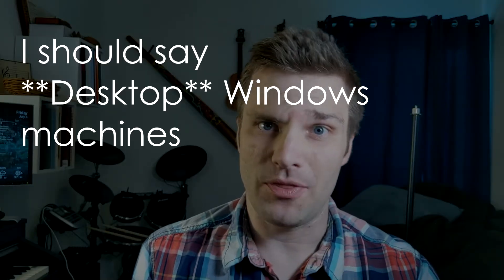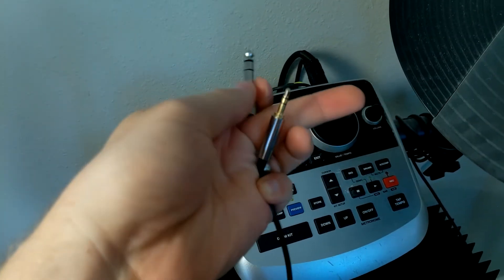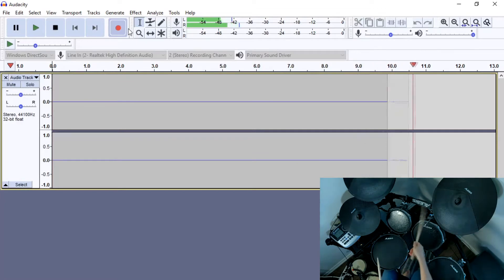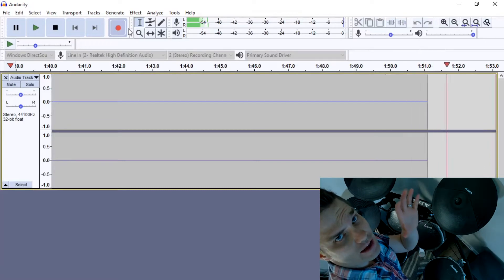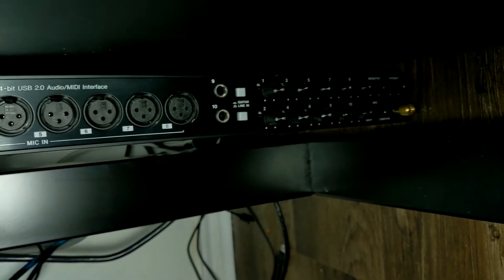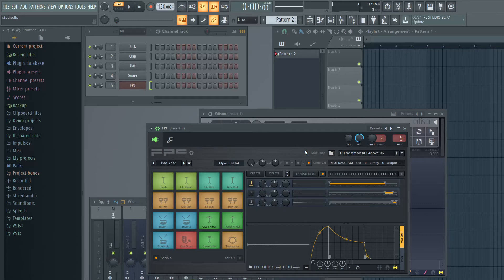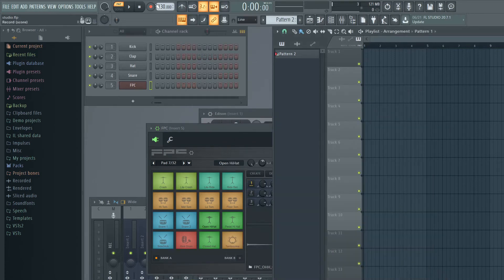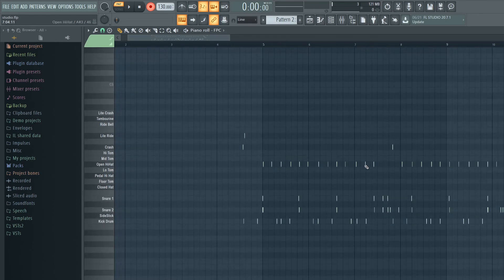How to Record Electronic Drums on Audacity (via Line-in) [Bonus: Also With MIDI]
It's easier than you think to record your electronic drums with Audacity.  You need just a few things that I talk about in this video and you'll be able to hear the pure sound of the drumset without the sound of your drumsticks hitting the pads.

I also go over how to use MIDI.  There are advantages to MIDI, mostly flexibility, but you can see some of the difficulties around the process in the video.

If you are looking for a free DAW that can record MIDI, here is one:

Fl Studio is on sale right now!  It's a tremendously awesome DAW and the one I prefer to use.

If you're looking for a free Drum VST plugin (that you can hook up your MIDI to), check out this one

I'll be sharing tons of tips about all the instruments I'm learning, which makes this channel perfect for beginner music enthusiasts.

If you want to record with line in and your computer does NOT have a blue port, you have a couple of options:
Find a cable that acts as a mini audio interface that converts to USB on one side (the side that plugs into the computer), and then an audio port on the other side.  Here's an example of one on Amazon.

You can use a Mono 1/4 inch jack to USB such as you can find on Amazon here:

This should be as simple as plugging it into your drumset and your computer and it should show up as an audio input.  (I can't promise it will work for your particular laptop since sometimes there are weird hardware conflicts)

An Audio Interface will still require a 1/4 inch cable from your audio interface to your drumset (if it has a 1/4 inch out).

If your drumset had a 1/8th inch output and if it doesn't have a 1/4 inch output, you may need an 1/8th inch to 1/4 inch adapter like this one